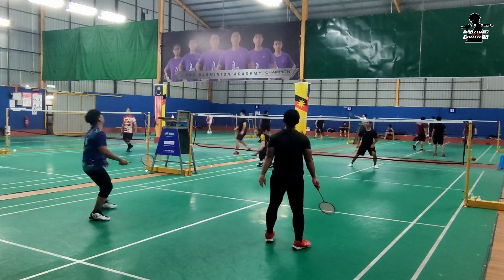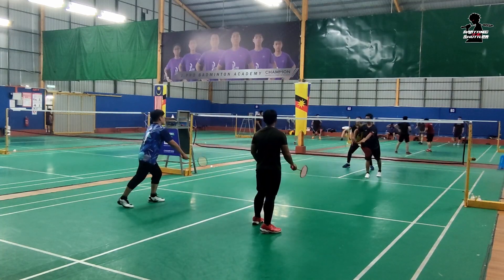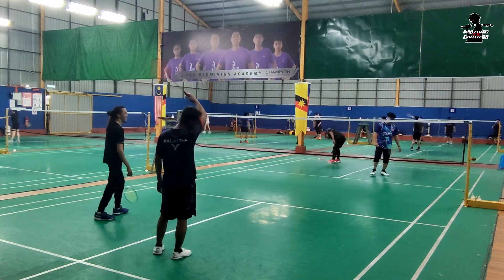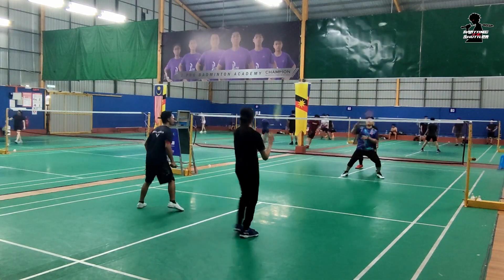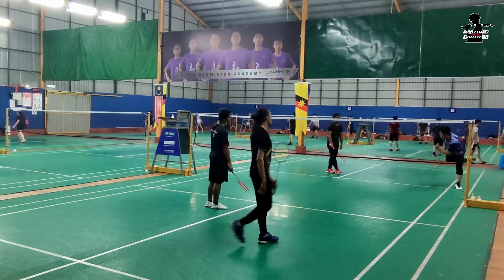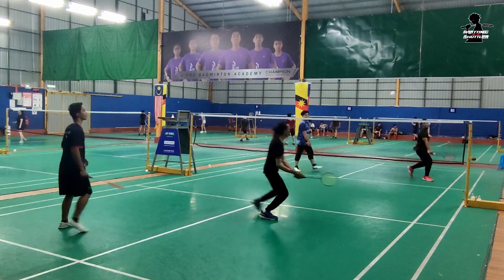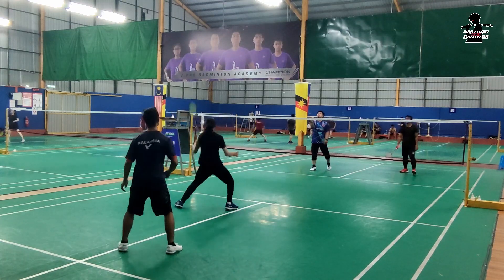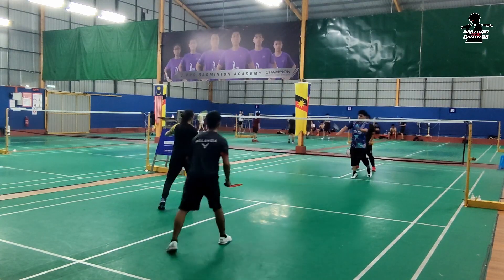29/11/2023 - Social game w/ Iing, Wan, mrzl & Sob!!